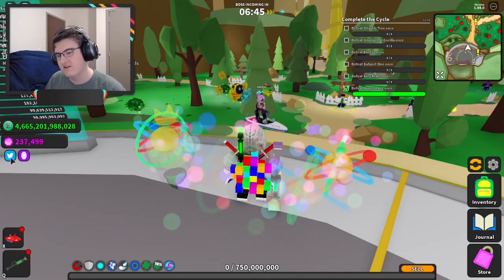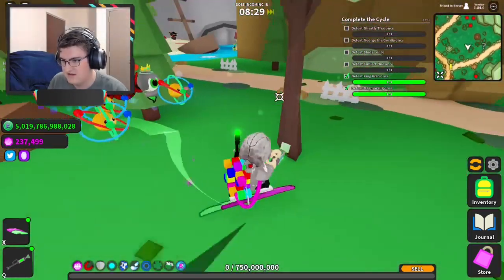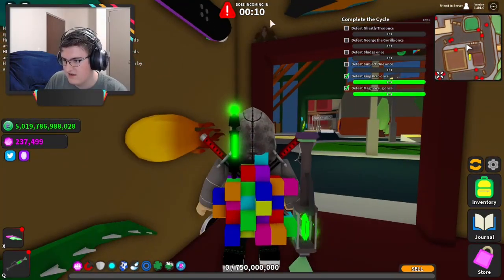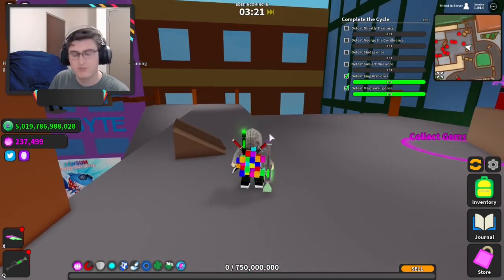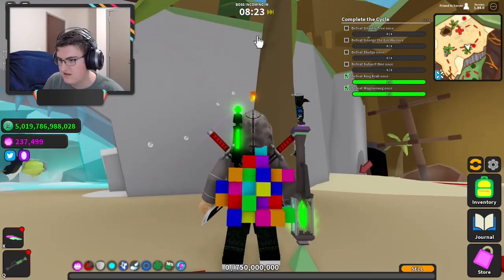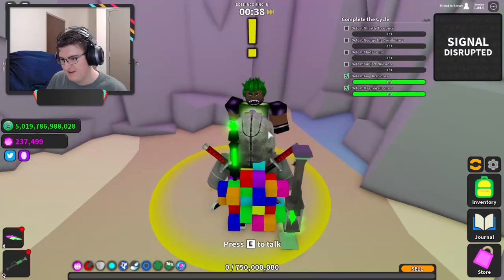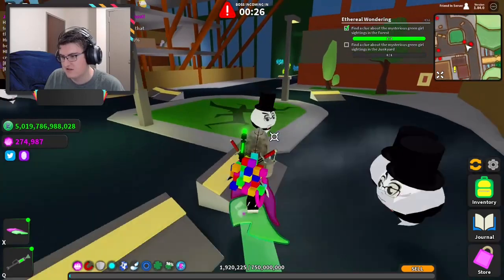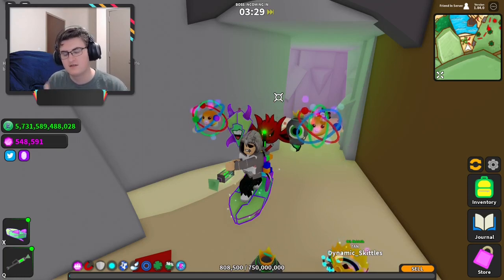(SPOILERS) PUZZLE COMPLETED, ITEM LOCATIONS REVEALED, AND NEW CUSTOM CODE!! | Ghost Simulator Update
I show all of the clues, the flashlight, and all miniature pet locations, as well as solve the code to get the key.